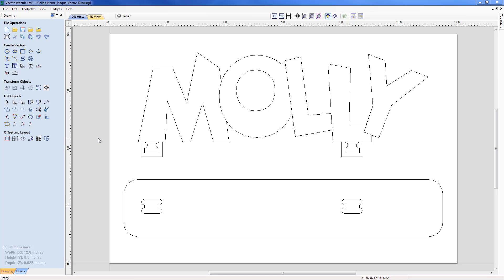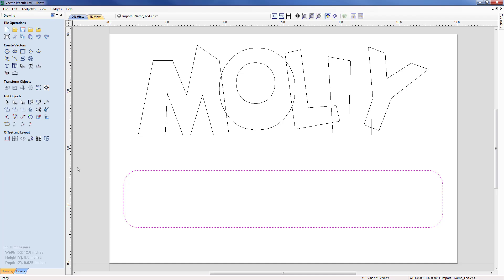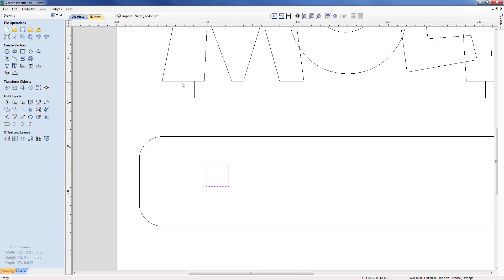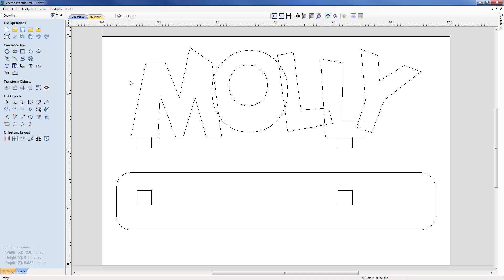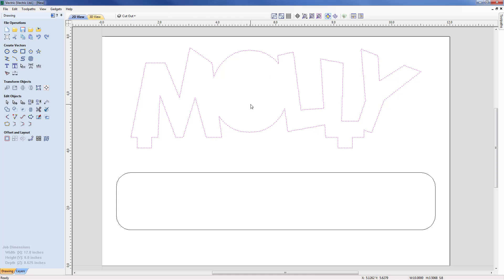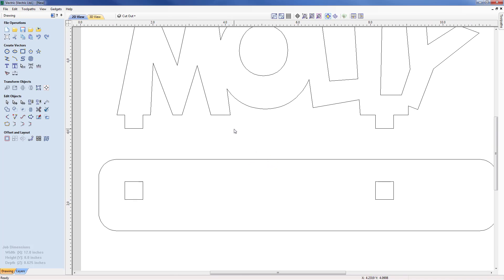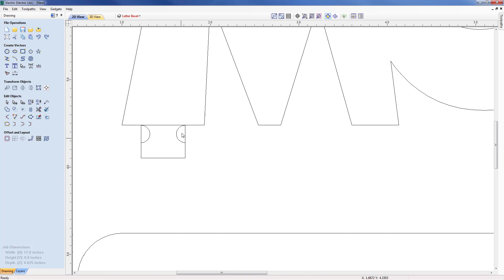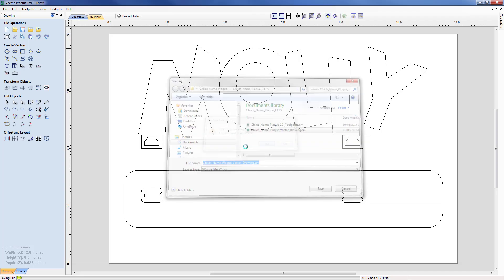Vectric V10 Tutorials | Vector Drawing | Childs Name Plaque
In this tutorial we will show you how to import, create and edit vectors to make the Child's name plaque.  This is a two piece assembly that slots together with a mortise and tenon style joint. We will then look to add extra vectors for toolpathing and place those onto various layers for simplicity.

Bookmarks:
~ Import EPS Vectors 01:00
~ Layer Management 07:20
~ Create Fillets 11:40
~ Stacked Text 14:28